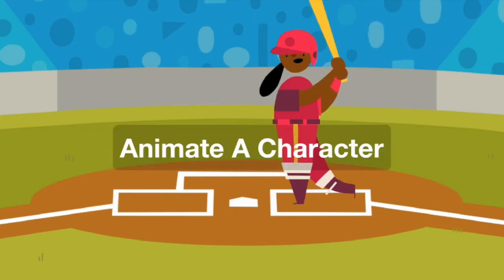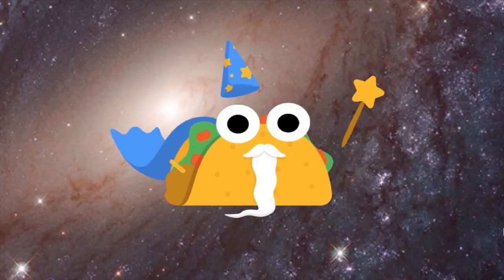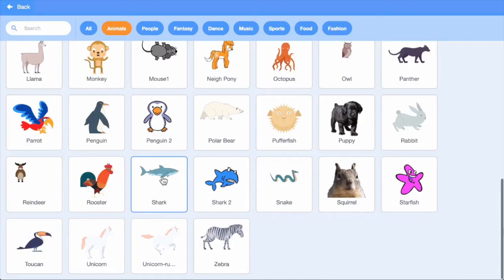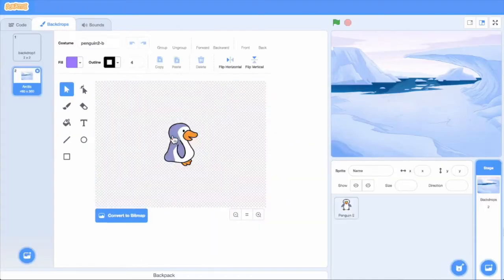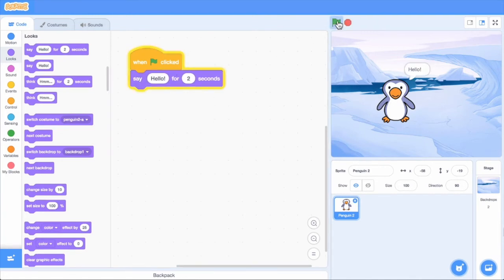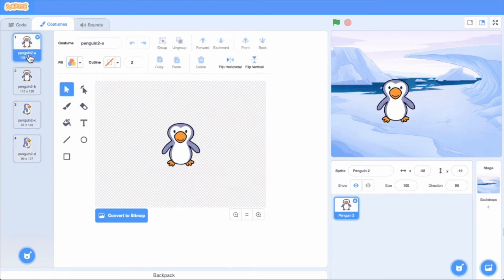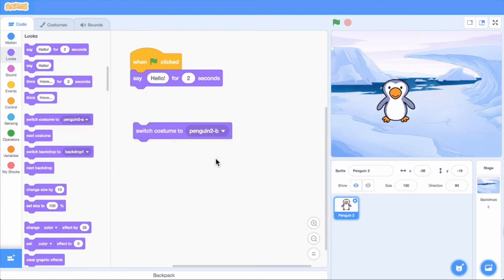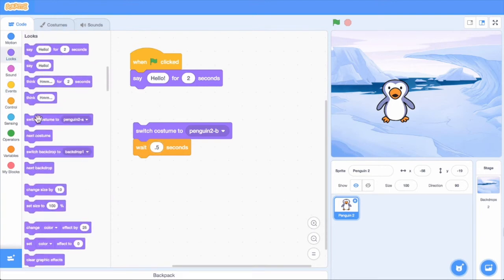Animate Sprite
Animate a sprite using costumes.